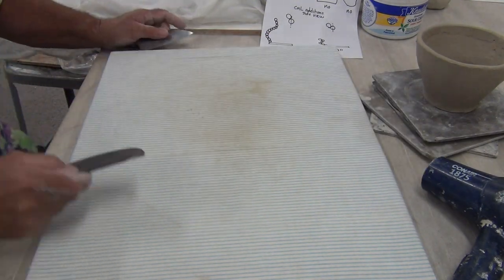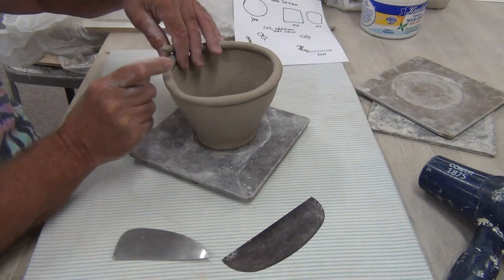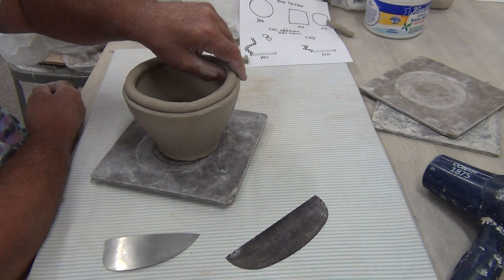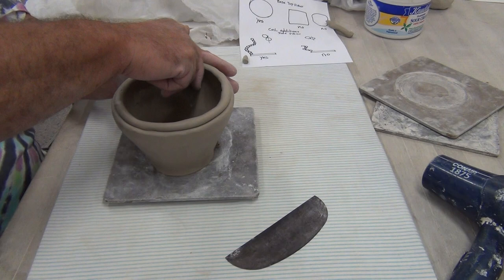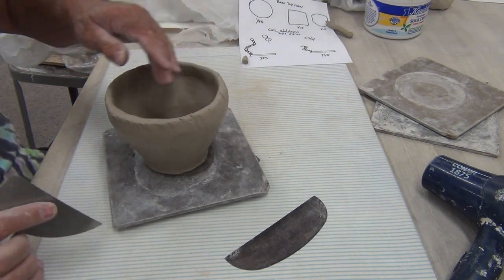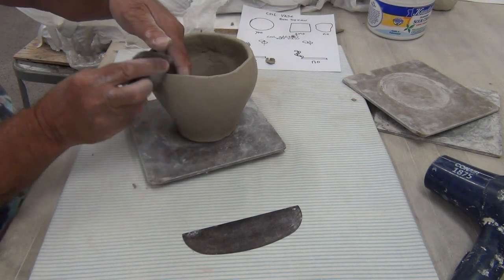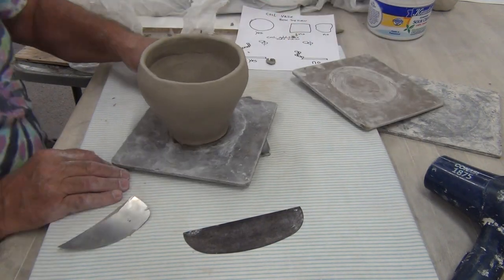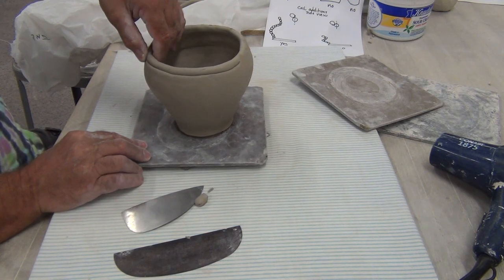Making Coil Vase part 3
This is the third of four videos demonstrating how to make a smooth coil vase while controlling the shape.